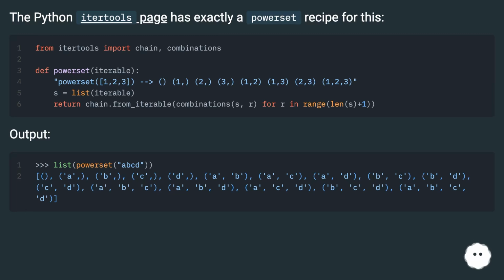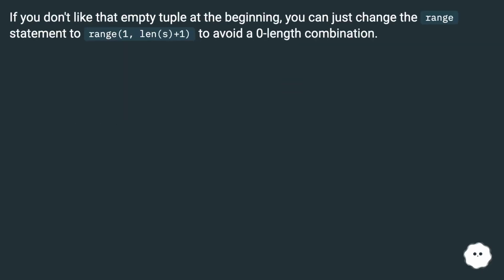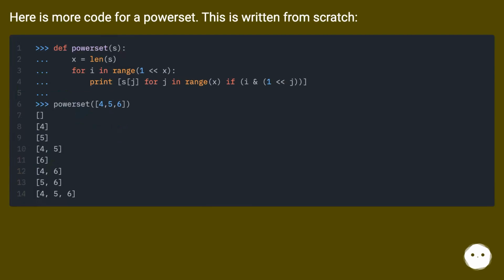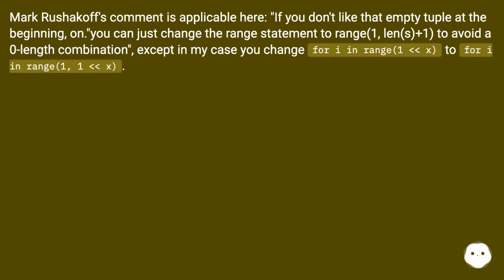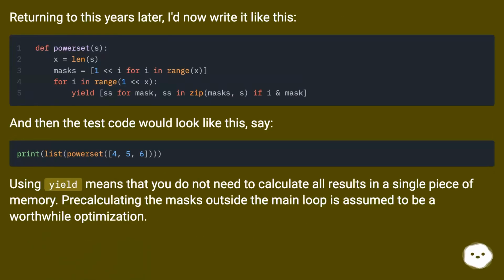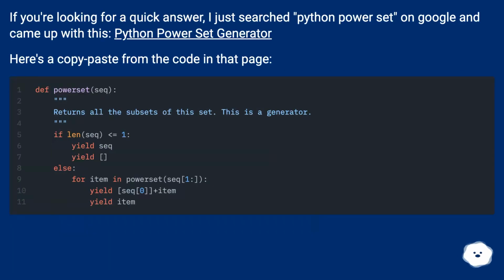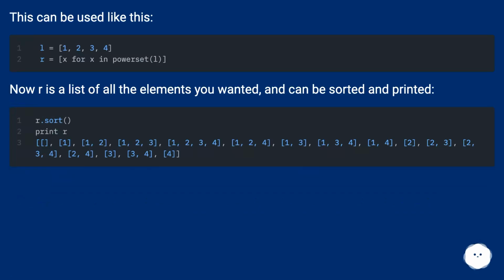How to get all subsets of a set? (powerset)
Chapters
00:00 How To Get All Subsets Of A Set? (Powerset)
00:18 Accepted Answer Score 295
00:51 Answer 2 Score 85
01:54 Answer 3 Score 29
02:28 Answer 4 Score 14
02:34 Thank you